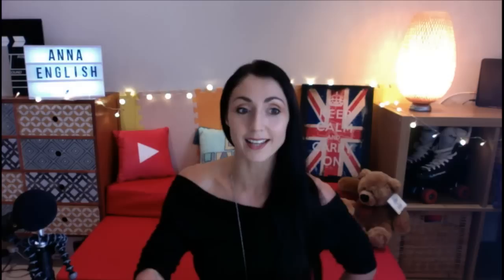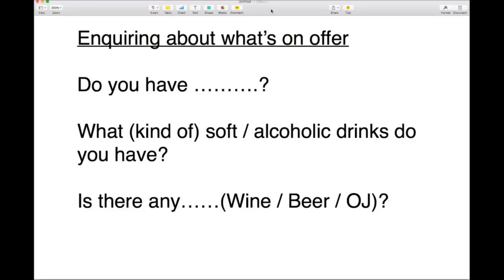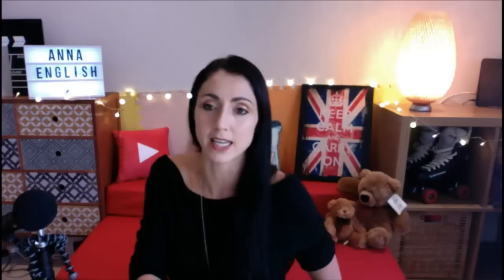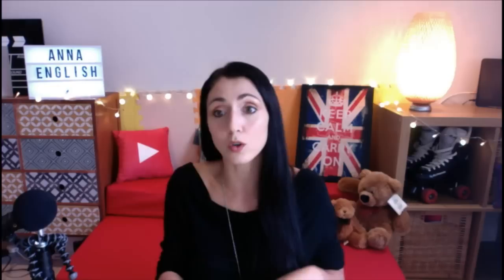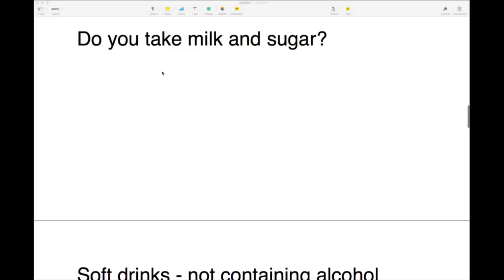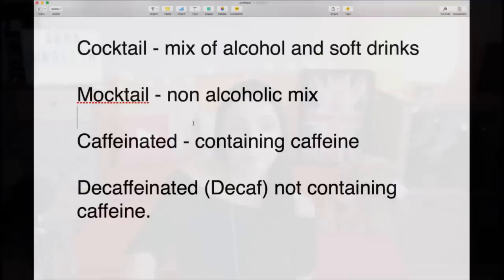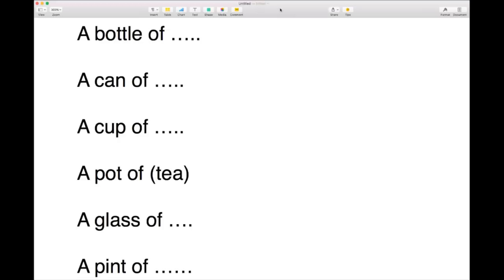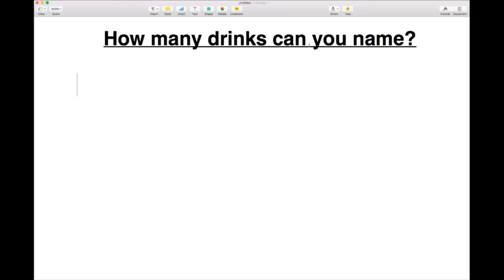OFFERING & ORDERING DRINKS - Learn BRITISH ENGLISH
Learn how to offer or order a drink in English during this Live British English lesson. If you like what I do and want to see more, do send me a SUPERCHAT comment - your comment will stand out and receive a response plus you will help this channel to grow and as a special thanks for your support, I will send you the lesson notes.

🙏CONTRIBUTE🙏

with special thanks to: Benjamin, Paolo, Ruben, Vincenzo and Ibolya

My Links

ENGLISH PRODUCTS

☕ UNION JACK MUG

🇬🇧 Grammar Exercises: BEGINNERS

🇬🇧 Grammar : INTERMEDIATE

🇬🇧 Grammar: ADVANCED

🤓 IELTS Complete Study Guide

FREE TRIALS

TRAVEL CREDIT

GEAR: $10 Credit towards your first purchase of $50 or more

Anna ❤ 🇬🇧